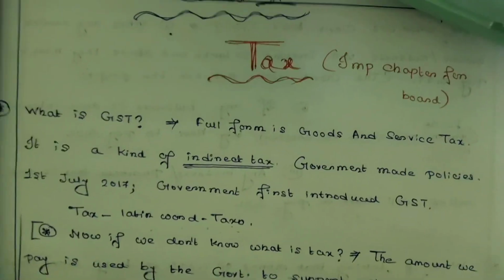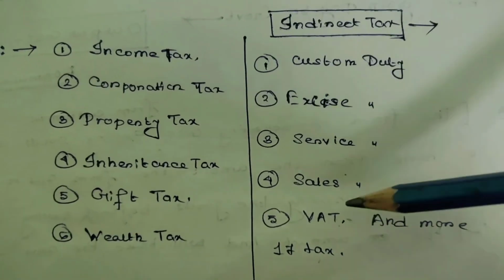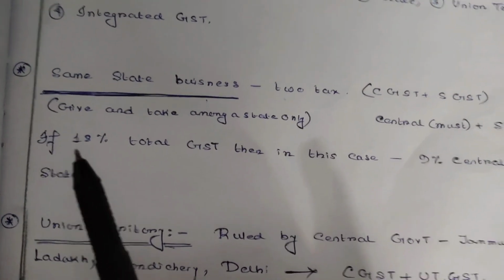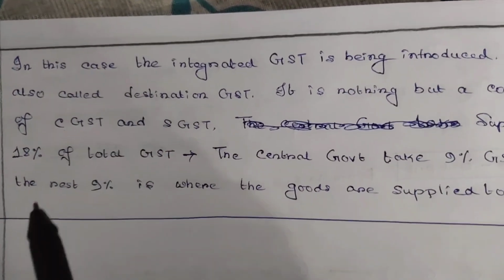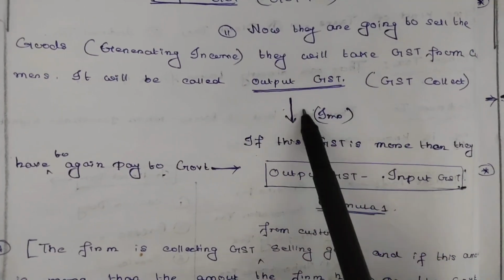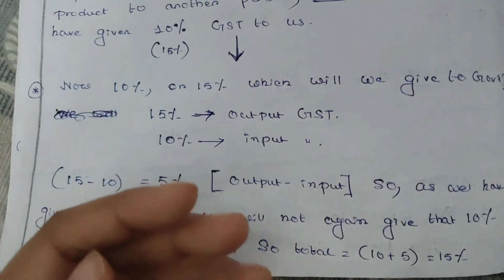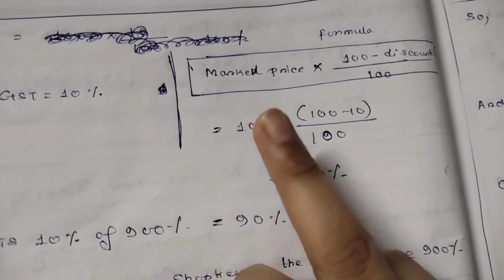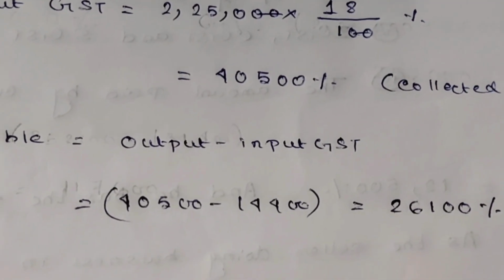| GST full explanation | Maths | class 10 | ICSE Board |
This video is for ICSE Board students. maths class 10. subject GST.